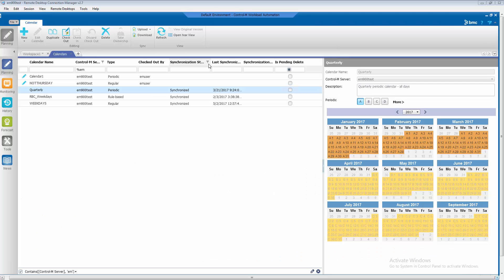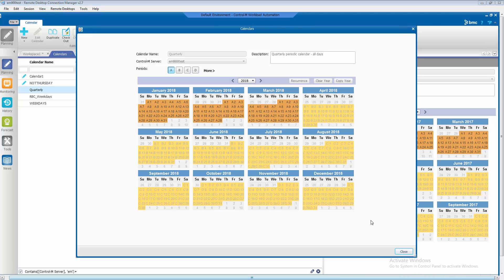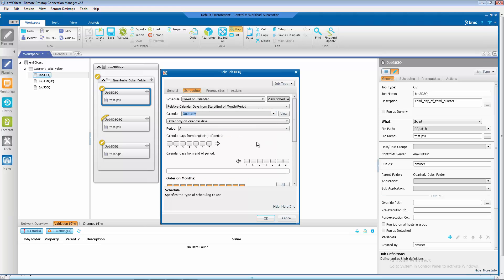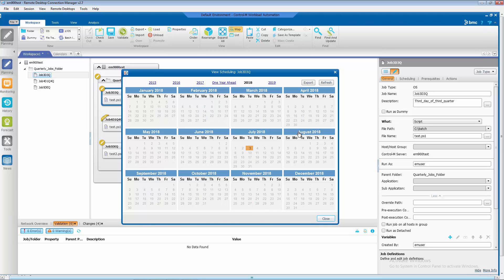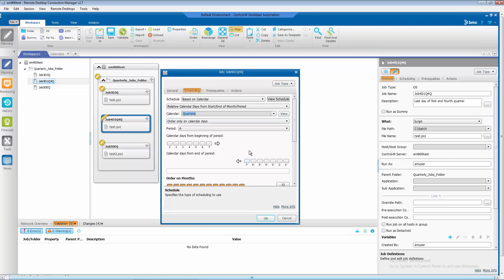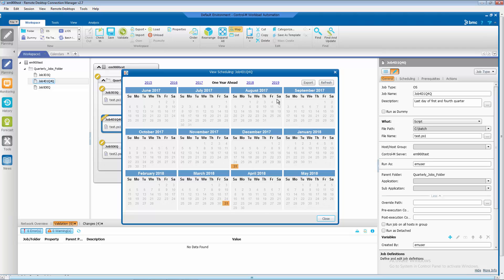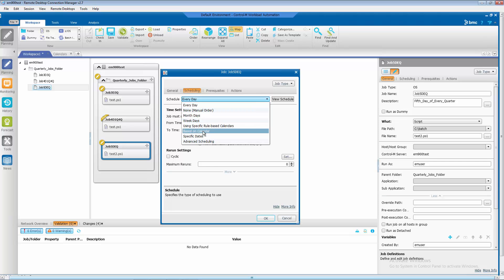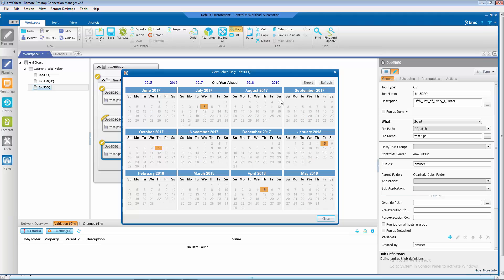How to use a periodic calendar in Control-M scheduling